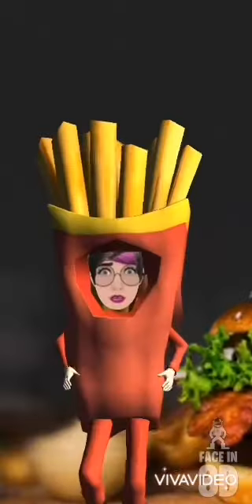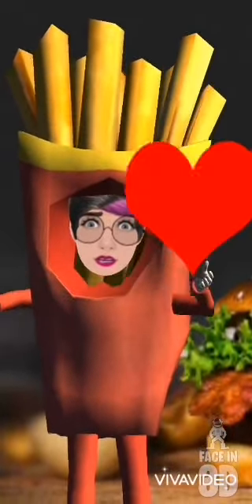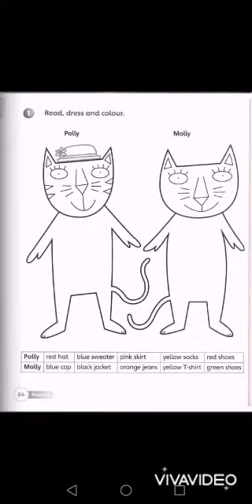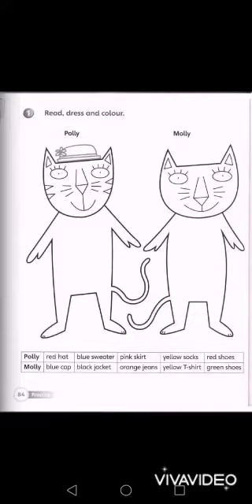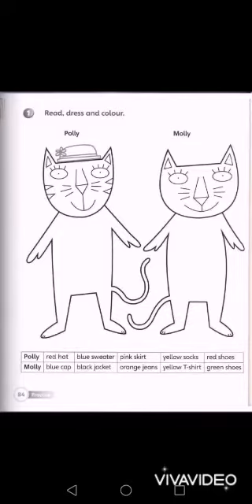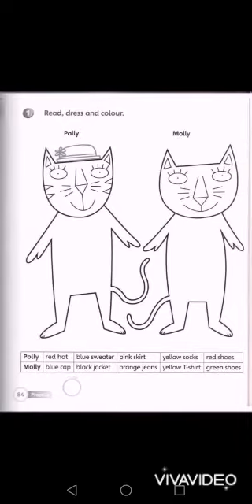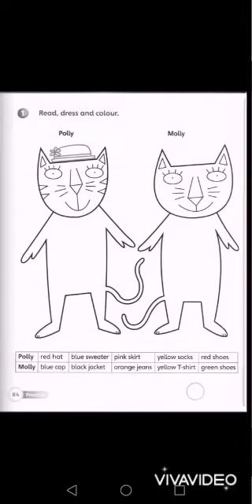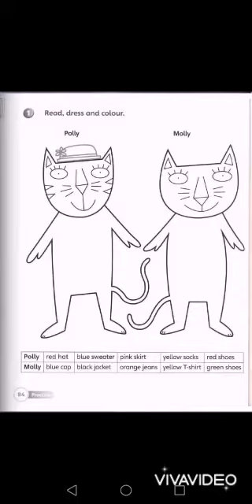English with MDM BAVANI